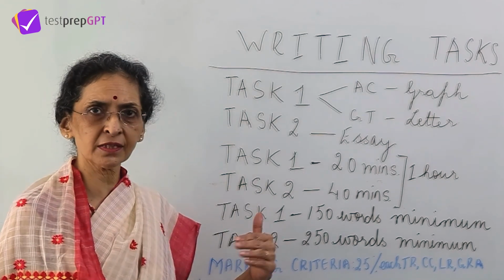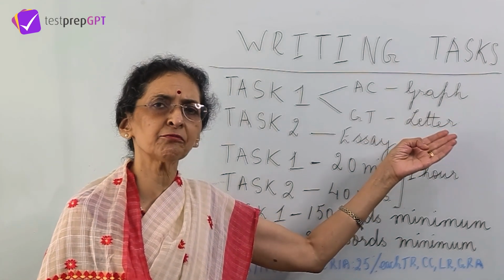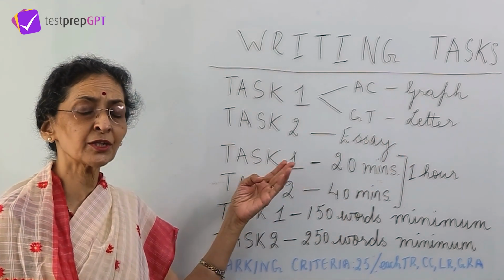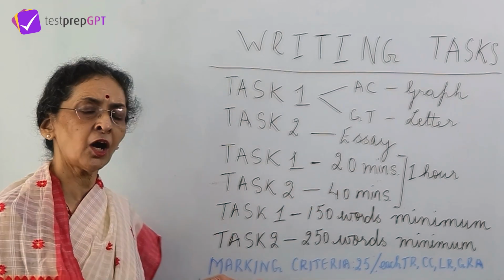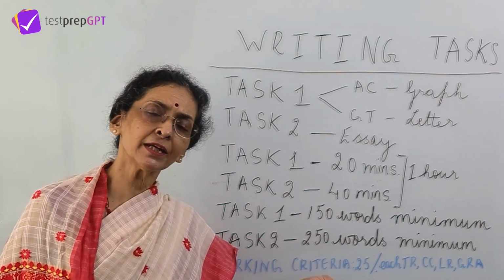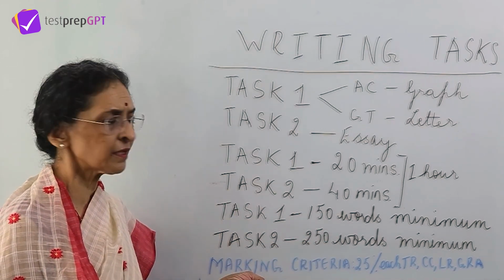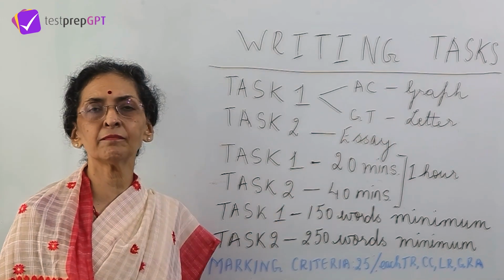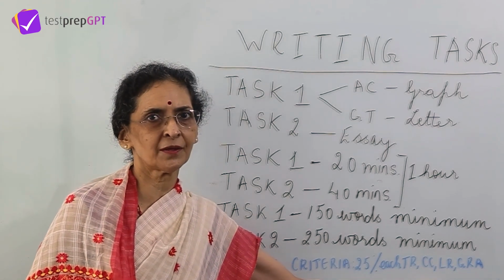Introduction to IELTS Writing | testprepGPT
IELTS Writing includes Task 1, describing visual information or writing a letter, and Task 2, crafting an essay in response to a prompt, assessing writing skills.